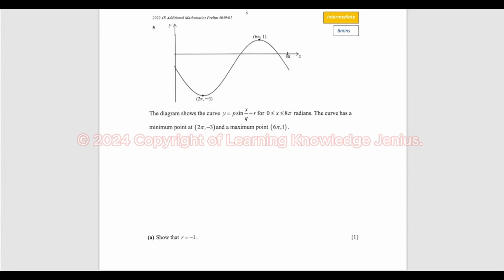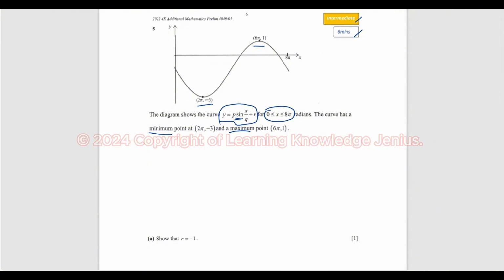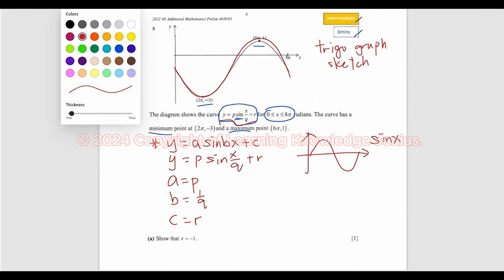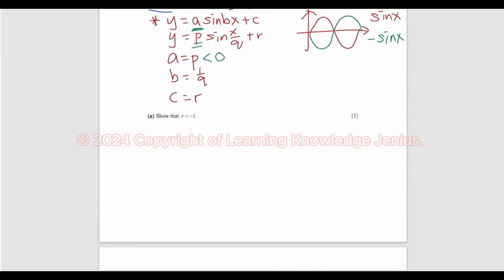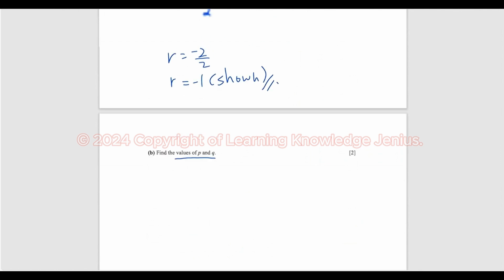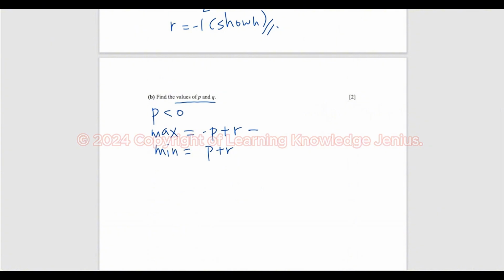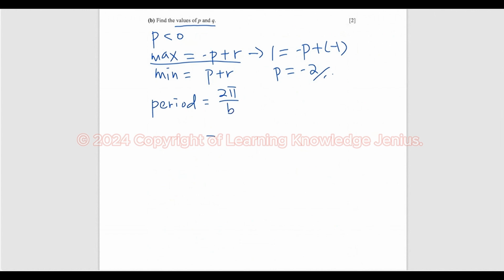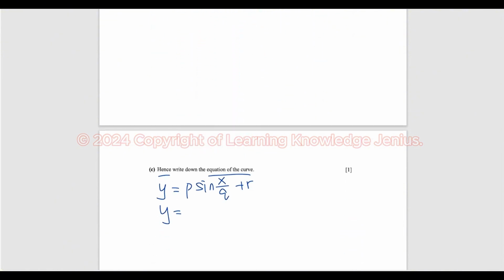O Level Year 2022 Prelim paper - Trigonometry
O Level Year 2022 Prelim paper